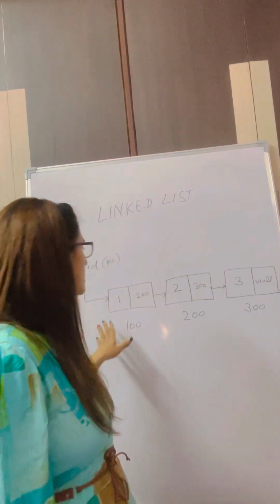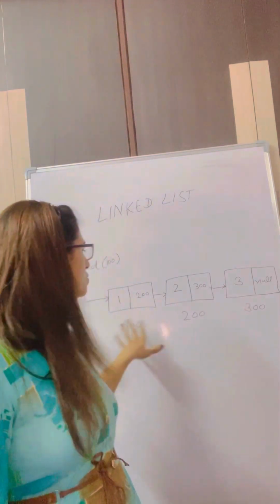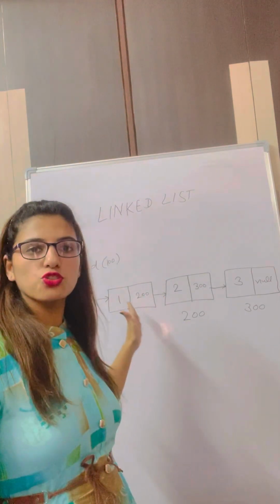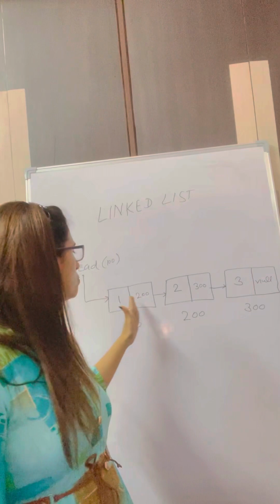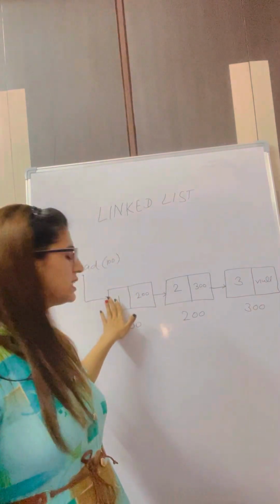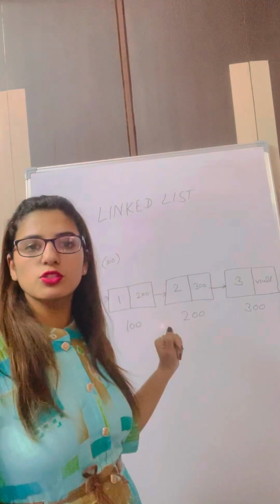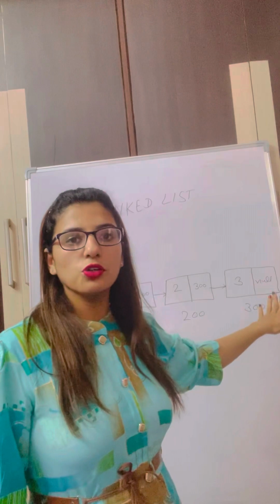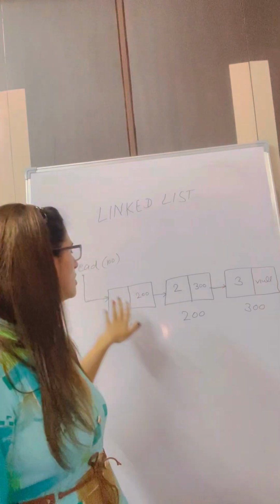Linked List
Linked list is collection of nodes with random memory locations